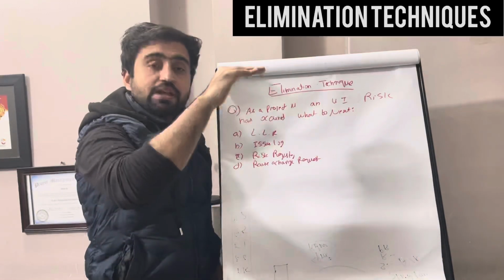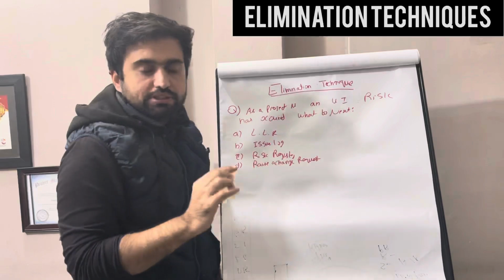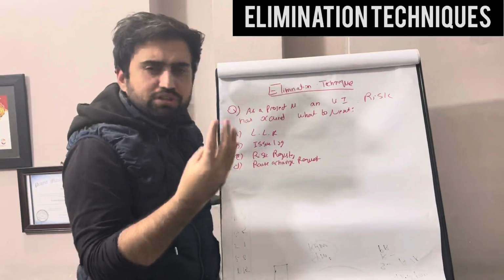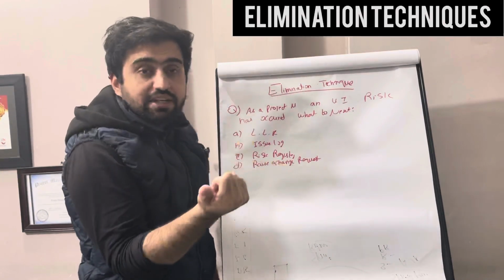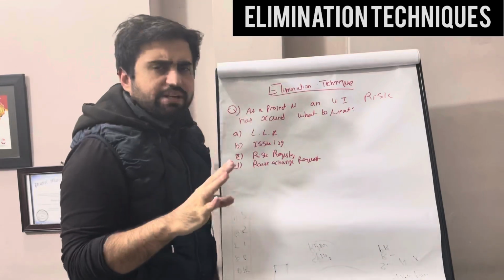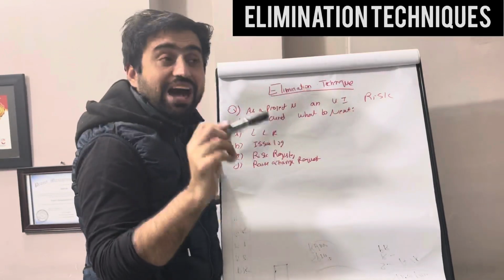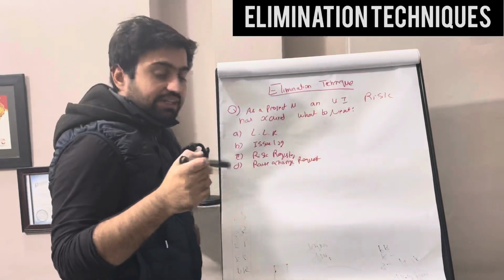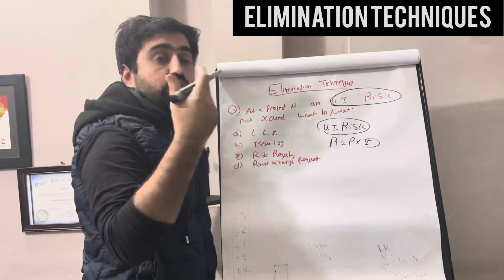How to use elimination techniques to solve pmp questions | PMP 2022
— Amer How to use elimination techniques to solve pmp questions | PMP 2022